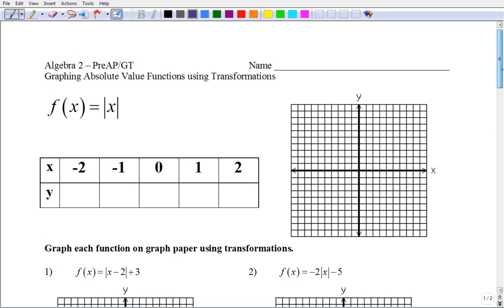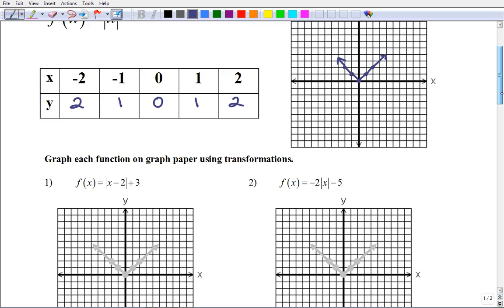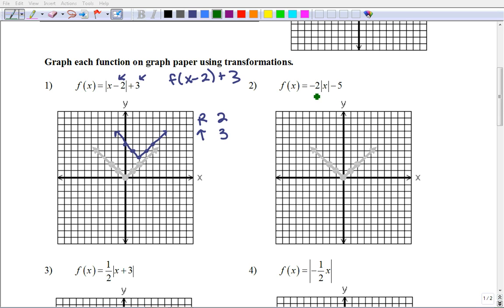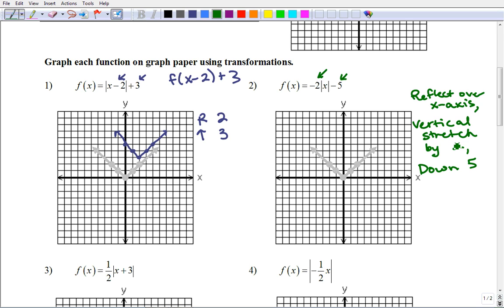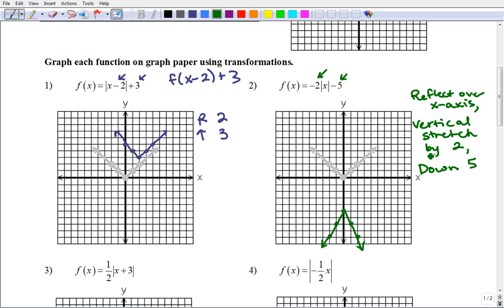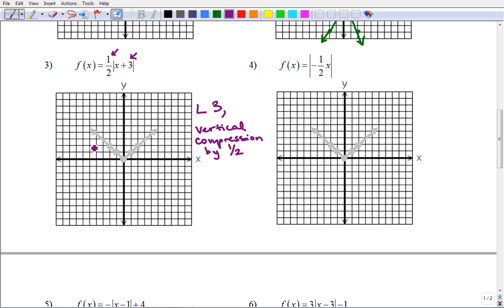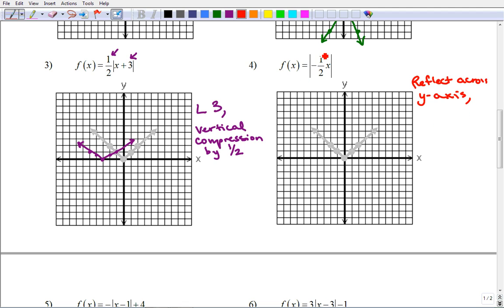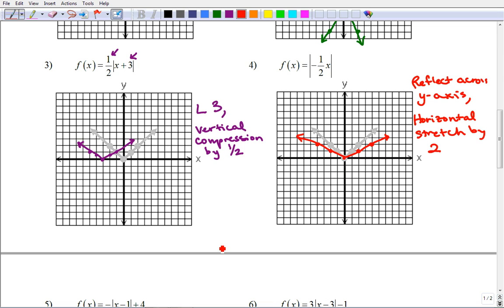Graphing Absolute Value Functions by Transformations